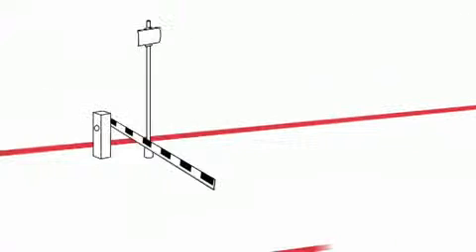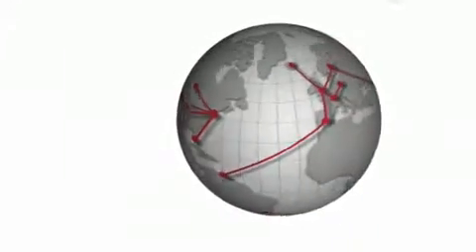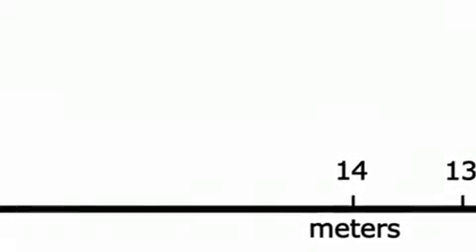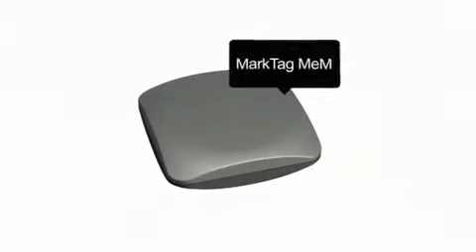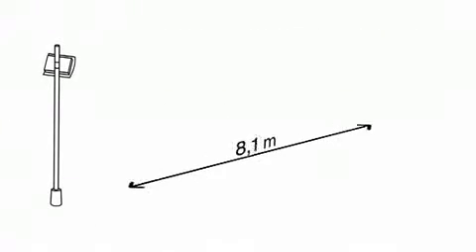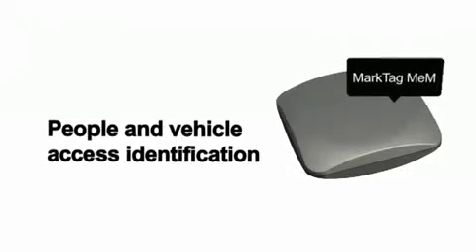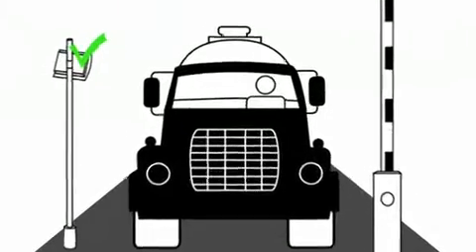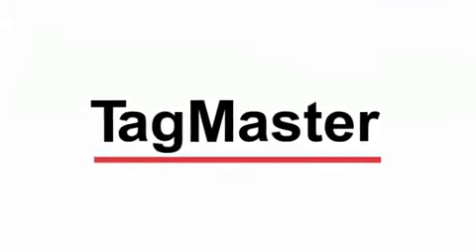TagMaster True long range RFID System